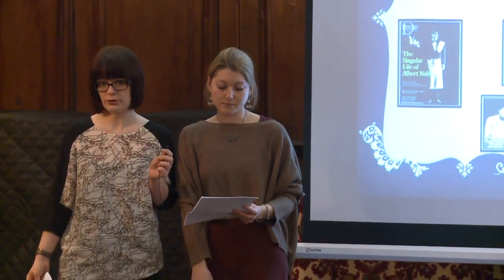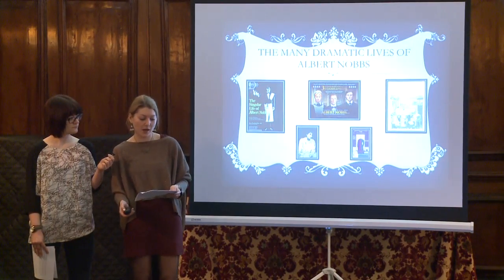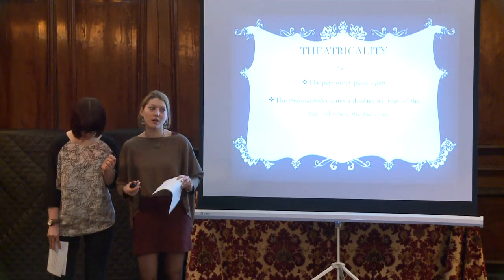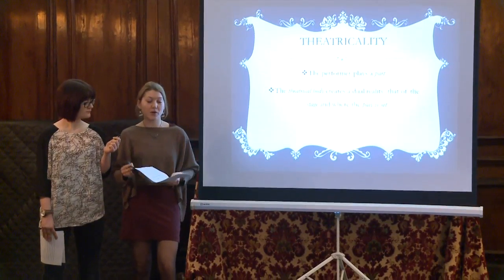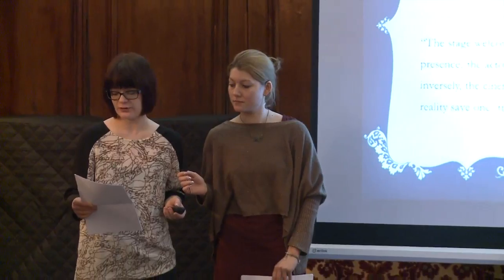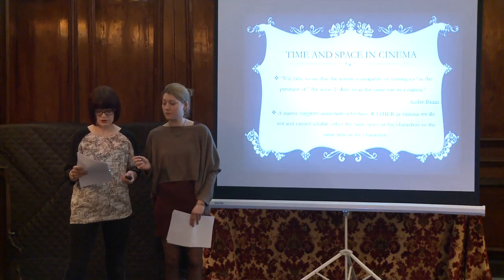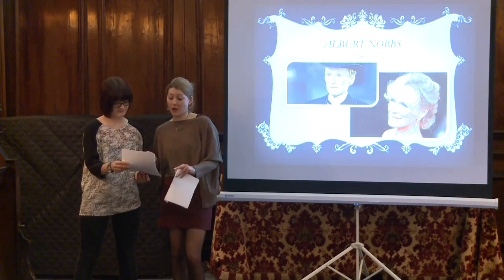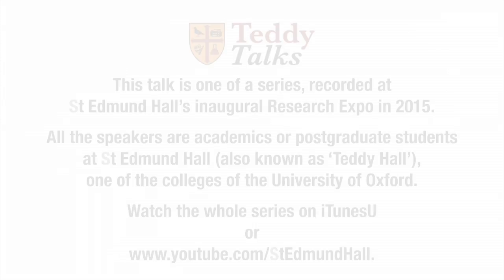Teddy Talks: Lost in Translation? Experiencing the body on stage and screen – A. Greenfield & V. Lee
Alexandra Greenfield & Vanessa Lee explore how audiences respond to the body on stage and on screen. They discuss the concept of ‘liveness’ and question how the physical presence of an actor alters our expectation of a cinematic/ theatrical event. The talk touches on spectator theory, in both theatre and film, briefly explaining the key theories and concepts in relation to this. Finally, they apply this to a practical example, using the play 'The Singular Life of Albert Nobbs' and the corresponding film to explore what all this theory means in practice. They conclude by offering up for discussion the question of to what extent we apply ‘theatrical’ or ‘cinematic’ modes of interpretation when we look at bodies in real life.

Alexandra Greenfield & Vanessa Lee are postgraduate students at St Edmund Hall, University of Oxford. Alexandra is studying for an MSt in Film Aesthetics while Vanessa is a DPhil student in Medieval and Modern Languages.

This is one of a series of Teddy Talks recorded at St Edmund Hall's Research Expo in 2015. Teddy Talks are short presentations (usually around 12 minutes long) by St Edmund Hall academics and postgraduate students about an aspect of their research, aimed at a non-specialist audience.